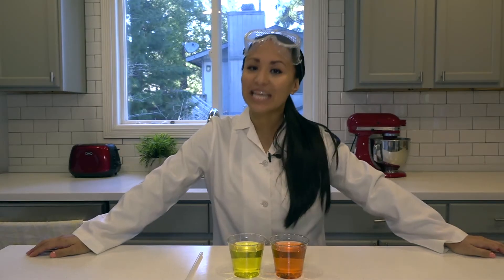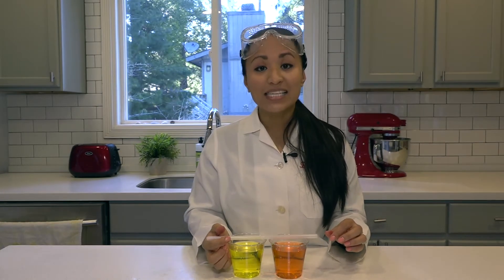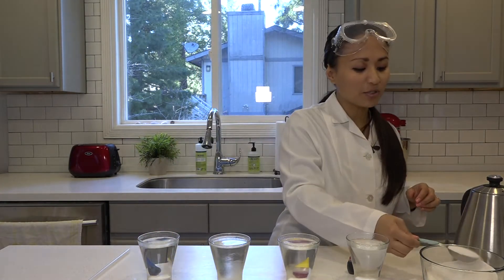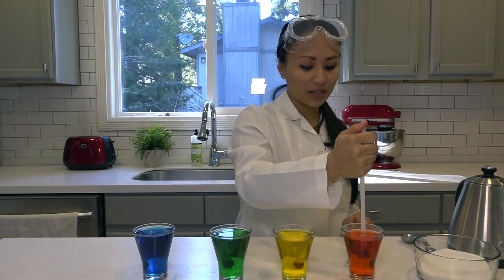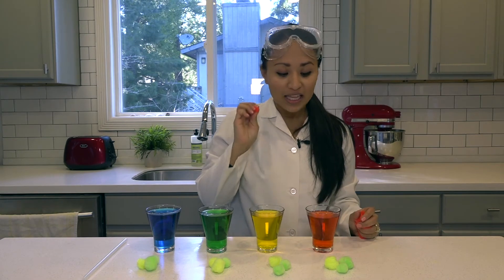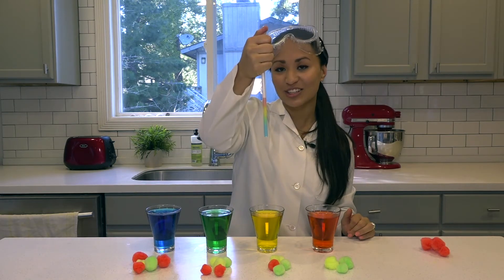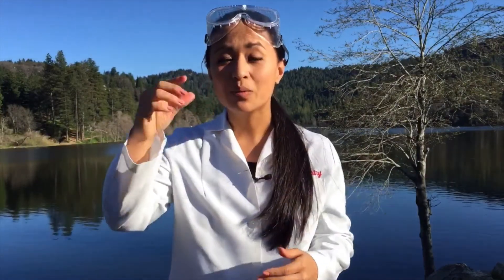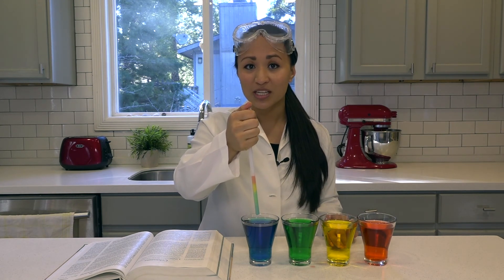Jumping Water! An Experiment on Density and Deeper Connections with Jesus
Can you create a color rainbow in a straw? Find out how sugar water can help us understand density, lakes, and find a deeper relationship with Jesus.